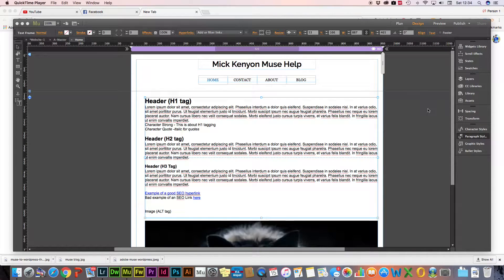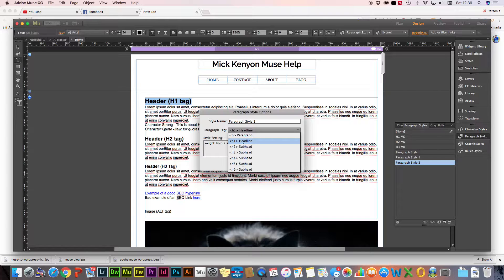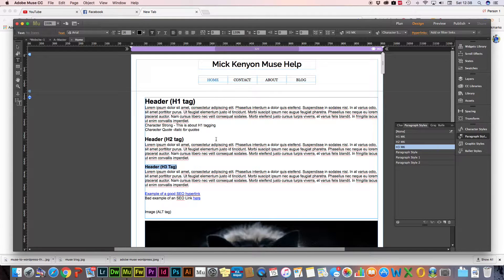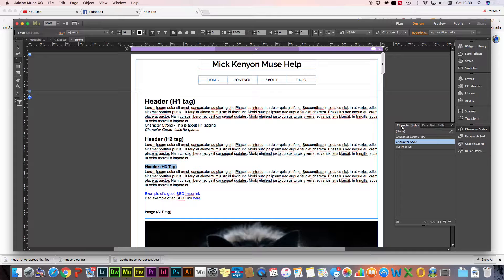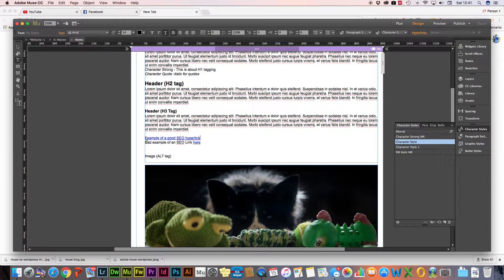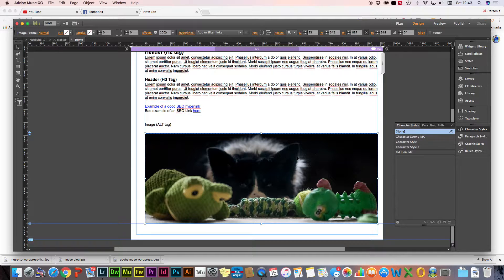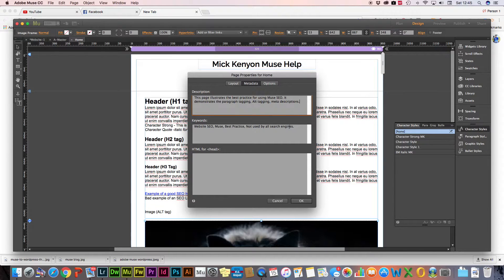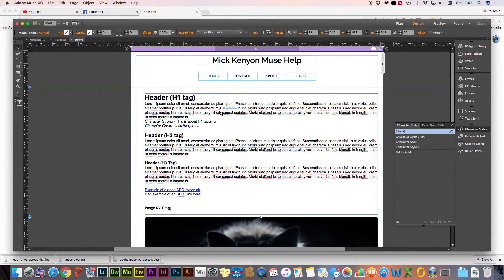Adobe Muse SEO best practice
Best practice for using the in built SEO tools within Adobe Muse website design for creatives. Showing how to use H1 tags, H2 Tags, H3 Tags, Character Styles, Meta descriptions, Page Titles, Image Alt tagging, Tool Tip. Check your results using the FREE Moz Toolbar.